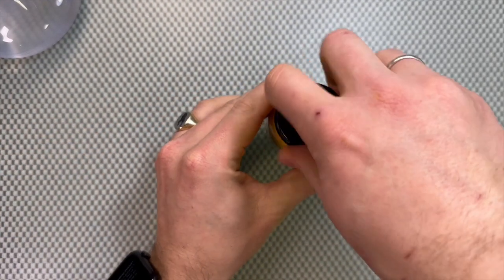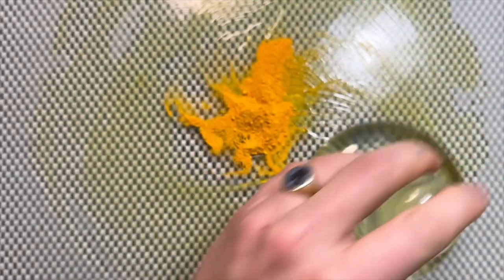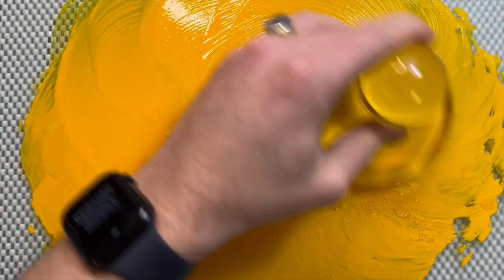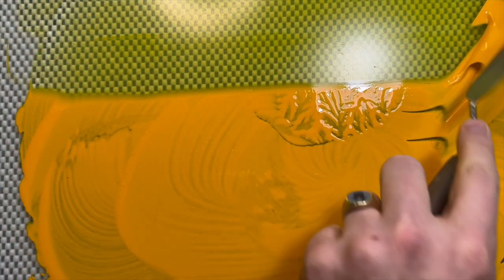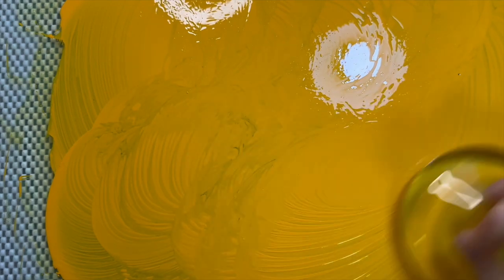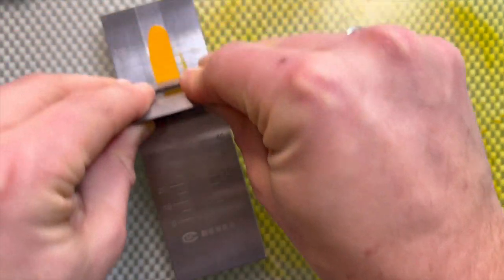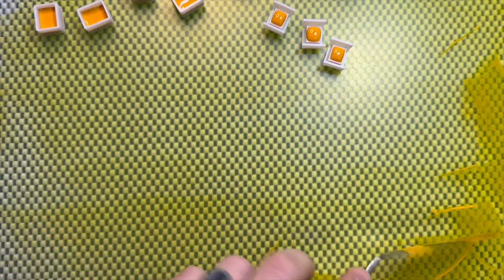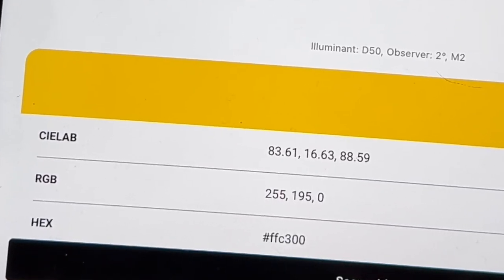Indian yellow aka PY153 aka Nickel Dioxime Yellow, Full process video of making watercolor paint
In this video you'll see what you can expect from learning in my classes. I'm already sharing some inside info here, as well as a trick or two.

This beautiful pigment is PY153, Dioxime yellow, my Indian yellow.

This is not the Indian yellow you might have heard of, that's been banned for over a hundred years.

The origin of indian yellow is one of a questionable nature.
The story goes that the original pigment. which was used in the 16th-19th century, was made from dried cows urine who were only fed with mango leaves. Due to the fact that these cows suffered from malnutrition of this diet, this pigments was stopped being used.
Although science found out that urine of an animal origin was a main component of the pigment, there is no record on how these were produced.

The name purree was also used for Indian yellow in it's raw form. These balls of pigment were imported into Europe where artisans cleaned and washed these and sold them as pigment powder to be used by the artists. Johannes Vermeer as well as Van Gogh were amongst others artists who used this original pigment.

The pigmentI use, PY153, was also know in paint brands as "new gamboge"
Gamboge is made from resin won from various trees in east Asia. This resin is collected in bamboo canes and then left to dry with rods of gamboge as a result. Since a level of toxicity and poor lightfastness, gamboge was replaced with modern pigments

PY153 was also used under different names, Indian yellow also being one of them. Since 2012 the production of this beautiful yellow pigment has stopped, and paint brands have replaced this color with other single pigments or a mix of yellow and orange pigments.